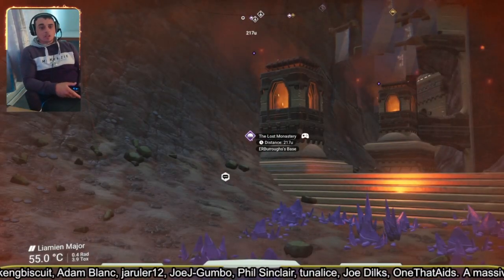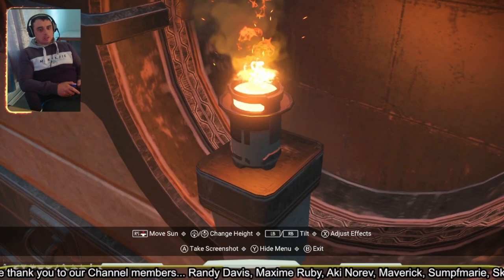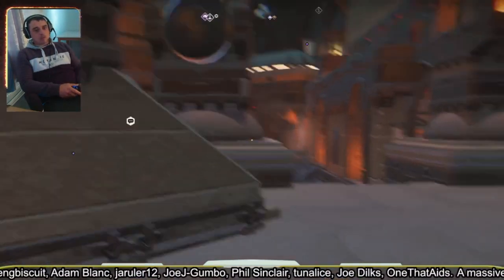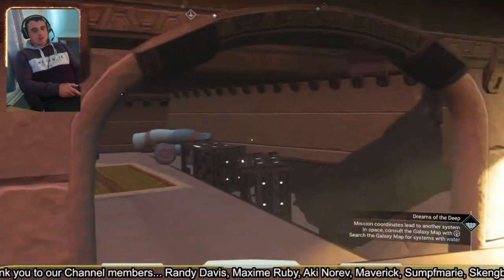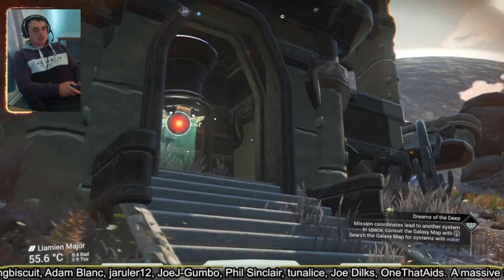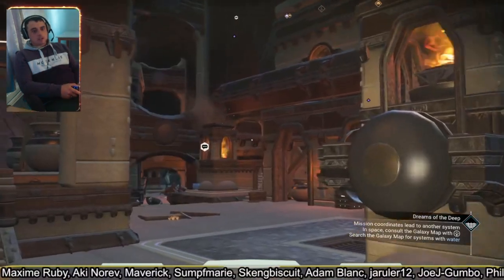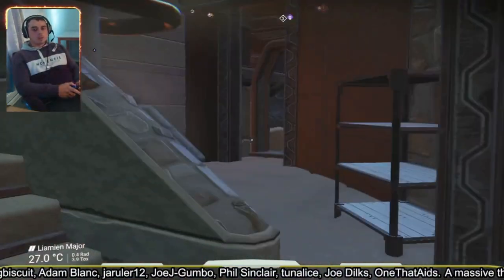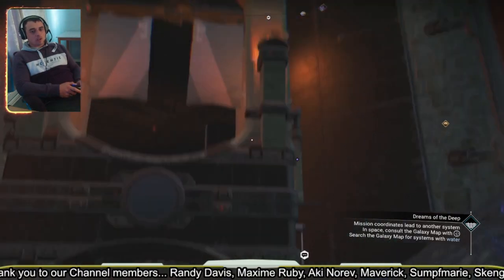No Man's Sky Base Tours 2023, The Lost Monastery By ERBorroughs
Randy Davis, Maxime Ruby, Aki Norev, Maverick, Sumpfmarie, Skengbiscuit, Adam Blanc, jaruler12, JoeJ-Gumbo, Phil Sinclair, tunalice, Joe Dilks, Meogi